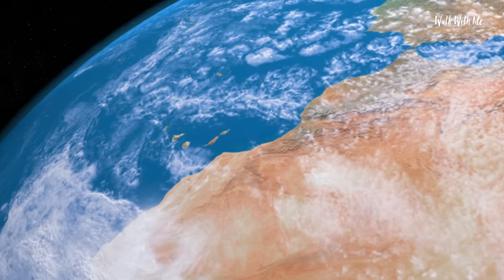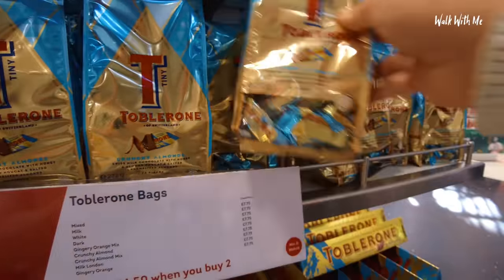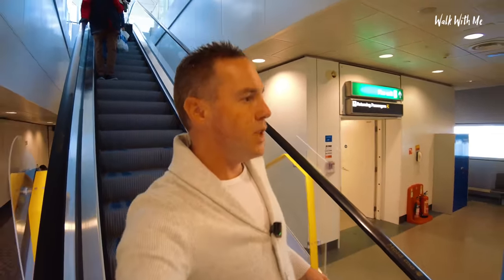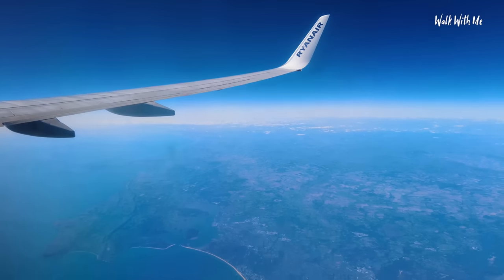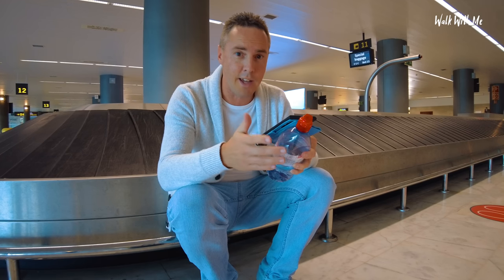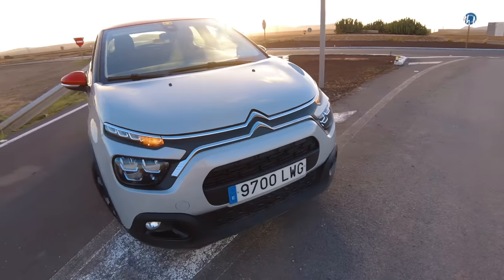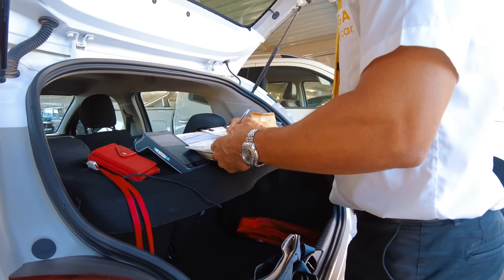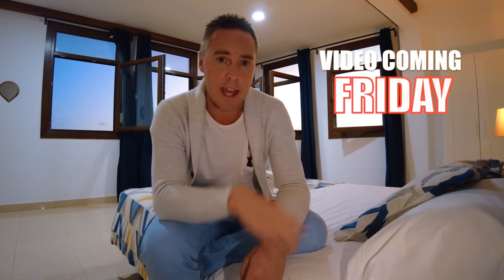Travel Day - Ryanair Flight To Fuerteventura & Cheapest EVER Car Hire?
Join me on a FULL Travel day from London Stanstead, Flying Ryanair to Fuerteventura picking up a car hire from the back of another car hire! driving to my hotel, and a full Hotel Tour!